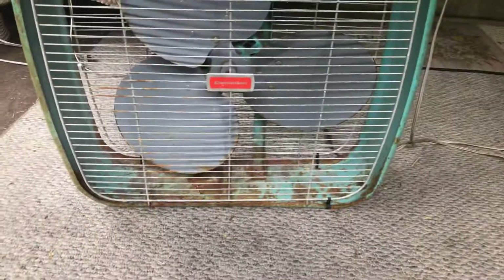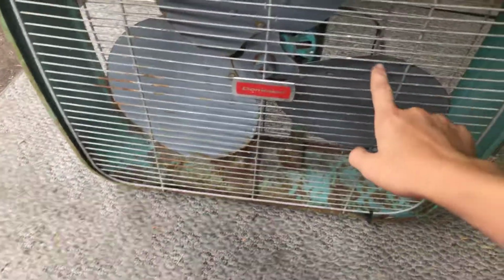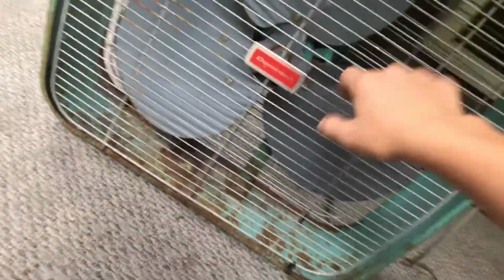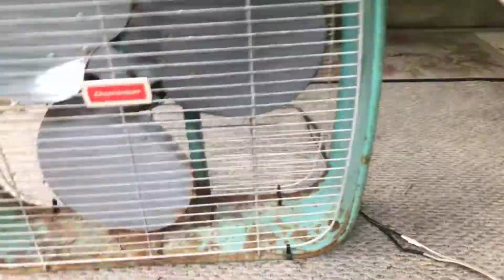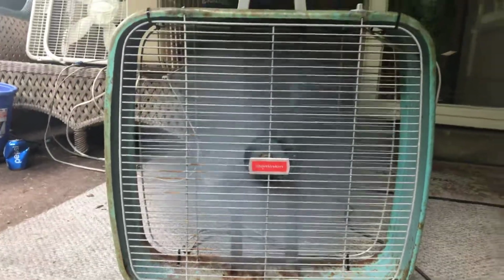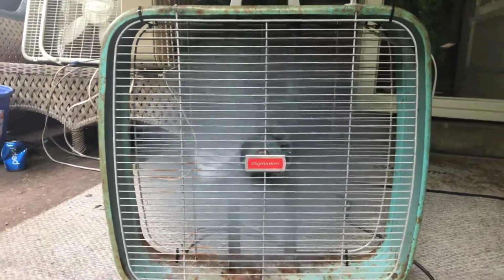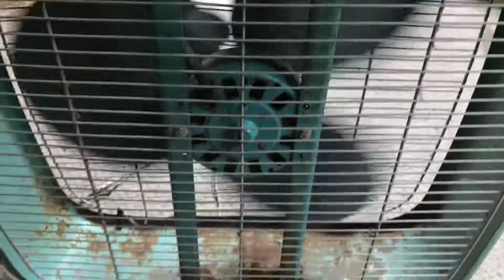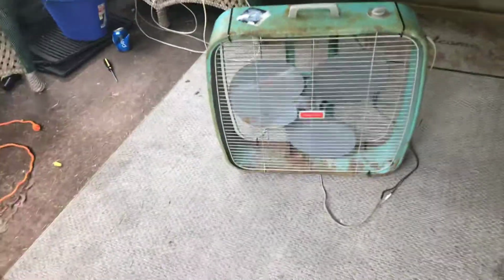Vintage Dominion box fan.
Can anyone tell me the model number and tell me what motor it has?